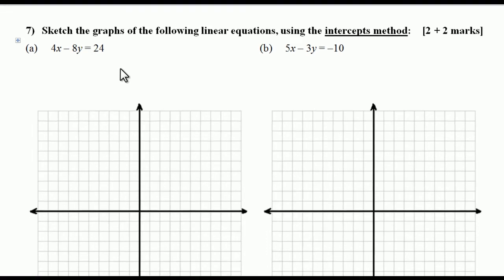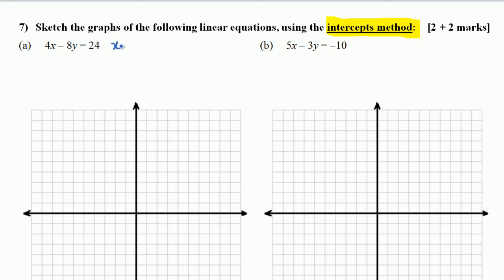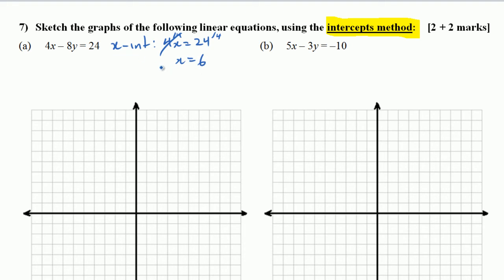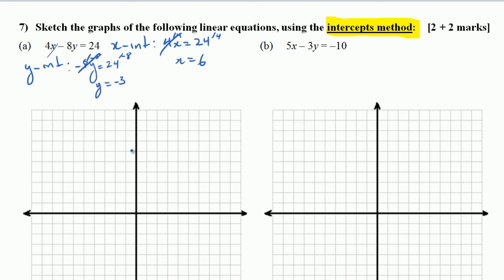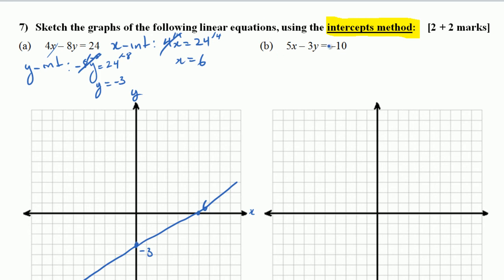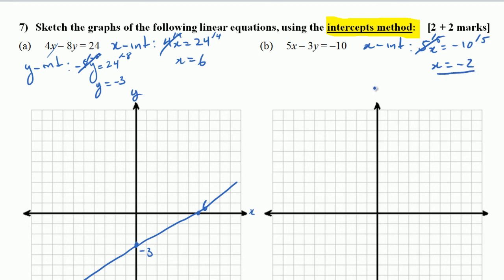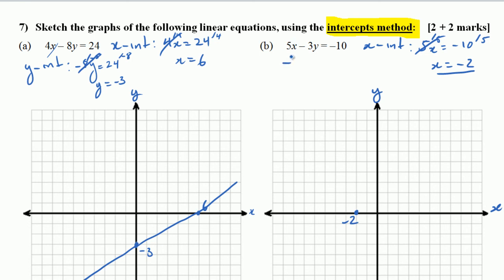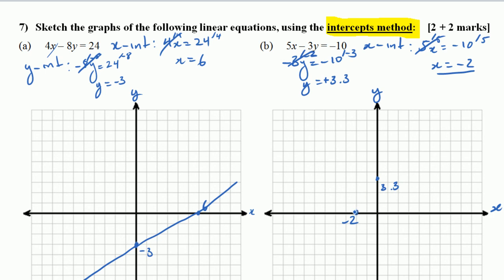Practice Test Question 7